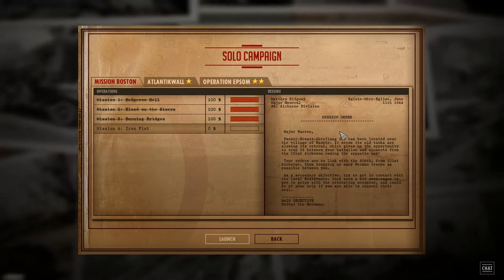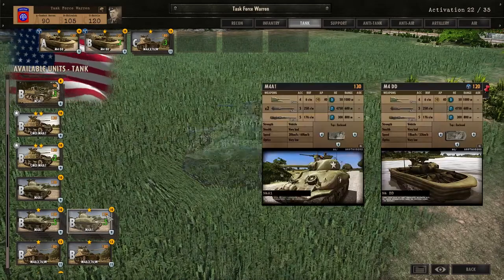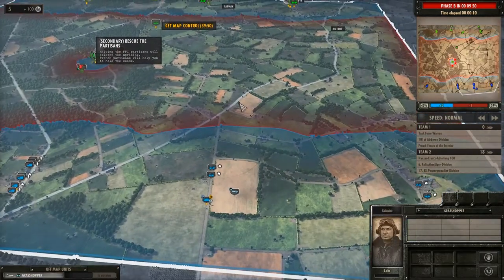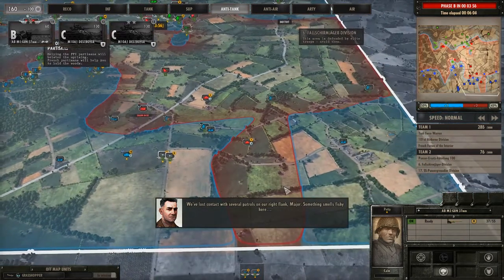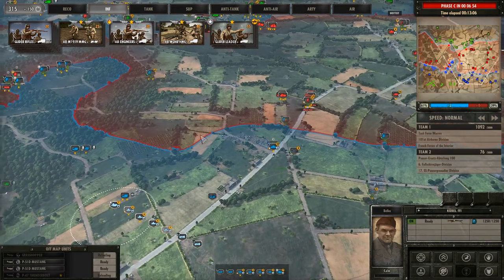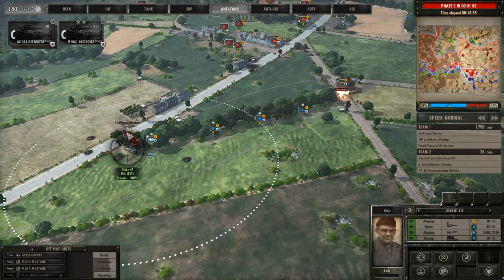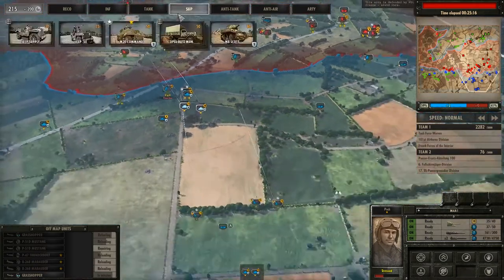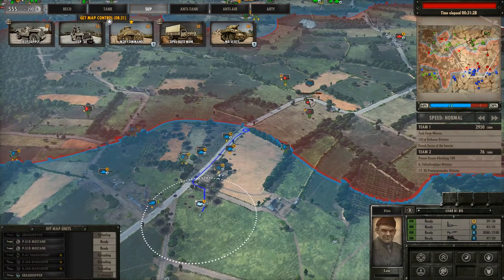Let’s Play Steel Division - Singleplayer Campaign - Mission Boston - Iron Fist - #4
Hey Spuddies! Today we're doing a let's play of the Steel Division Singleplayer Campaign - Mission Boston! I've been having tons of fun playing the game. I've always loved RTS games but I have a special place in my heart for games without base building!

ABOUT THE GAME:

Steel Division: Normandy 44 is a Tactical Real-Time Strategy (RTS) game, developed by Eugen Systems, the creators of titles like Wargame and R.U.S.E. This new game puts players in command of detailed, historically accurate tanks, troops, and vehicles at the height of World War II. Players can measure their tactical skills against several opponents in big multiplayer battles or against enemies in a challenging single-player campaign. Steel Division: Normandy 44 allows players to take control over legendary military divisions from six different countries, such as the American 101st Airborne, the German armored 21st Panzer or the 3rd Canadian Division, during the invasion of Normandy in 1944.

Main Features:

Command Over 400 Historically Accurate Units:
Whether fighting for control in intense multiplayer battles with up to 10-vs-10 players going head-to-head, playing alone or working with friends in ranked matches, players will need to coordinate their selection of historically accurate infantry, tanks, aircraft, and support vehicles to counter enemy units in this Tactical RTS game.

Real-world Tactics:

Battles rage over three distinct phases, where different units unlock over time, mimicking the movements of real-world armies and adding variety to the ever-changing theatre of war. A dynamic front line illustrates the ebb and flow of the conflict. Pin down your opponent's infantry to gain the advantage and force a retreat, or push through with a perfectly executed plan.

Real-world Setting:

Using the latest version of Eugen’s IRISZOOM engine, players can smoothly zoom from a tactical aerial view all the way down to a single unit, and see 400 different real-world vehicles and units designed with careful historical detail and accuracy. Maps are designed based on actual aerial reconnaissance photos of Normandy in 1944, requiring real-world tactics and strategies to cover and control.

Outplan, Outsmart, Outgun:

From battlegroup customization to troop positioning and maneuvering, winning battles requires cunning and strategy, not just raw firepower. Each unit lost presents a growing tactical disadvantage, and players will need to fight to gain -- and keep -- the upper hand.

From commanding historically accurate infantry, tanks, and vehicles, to troop positioning and real-time engagement with the enemy, players will need to be clever and resourceful in order to win. Every unit counts as the battle presses on, and raw firepower alone will not be enough to claim victory. Whether viewing the entire battle from an aerial perspective, or following a single tank into a firefight, players will need to cleverly manage the dynamic front line in order to execute ambushes and advances.